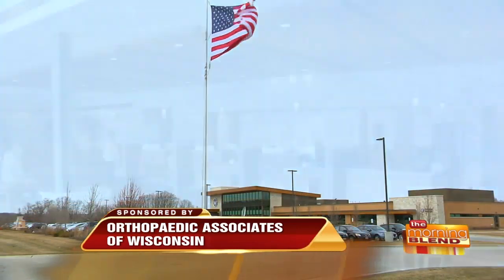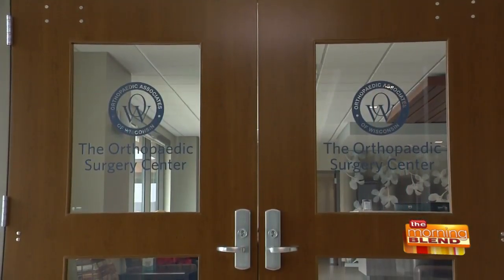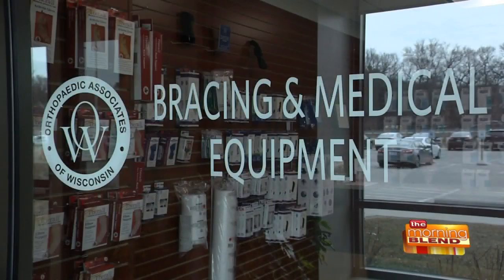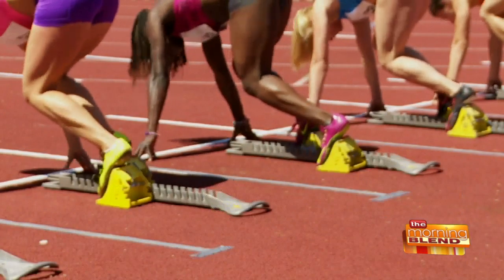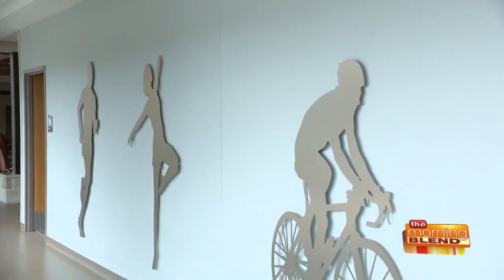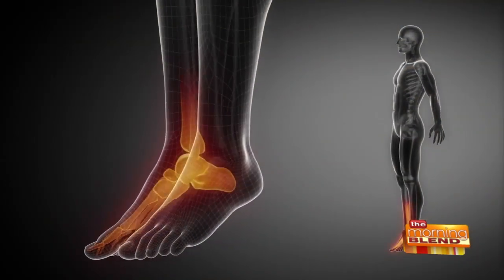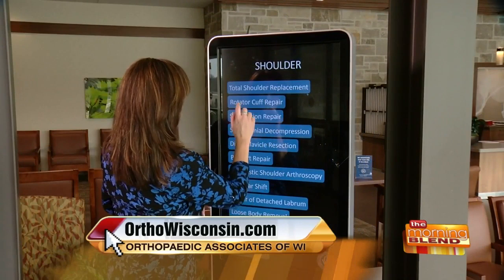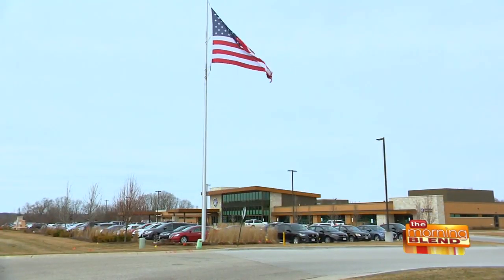A Full-Service Orthopaedic Center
Whether you're an elite athlete or a weekend warrior, any type of orthopaedic injury can significantly impact your quality of life. But thanks to new technology and practices, treating these injuries is easier and quicker than ever. Molly recently visited the incredible Pewaukee facility of Orthopaedic Associates of Wisconsin to learn about the most common sports injuries, the latest trends in surgery and treatment, and how you can find everything you need under their one roof.